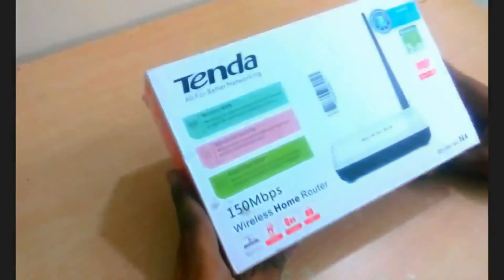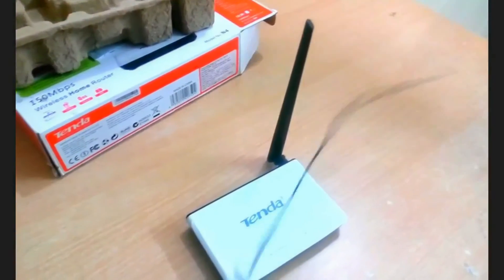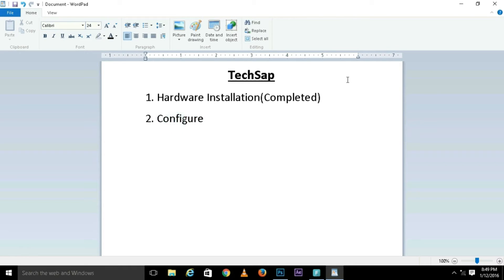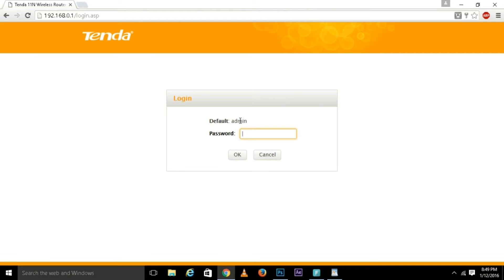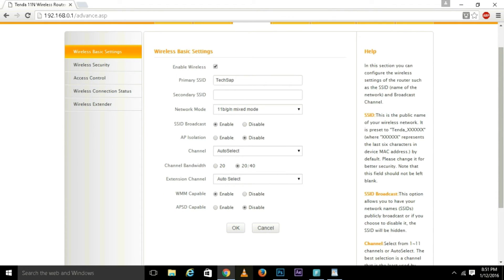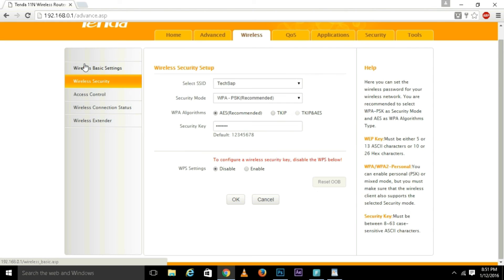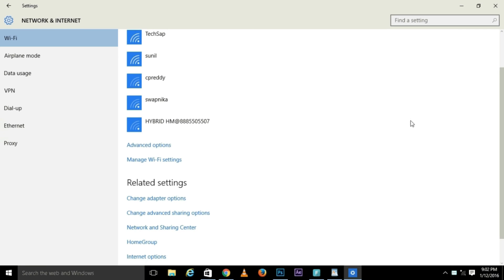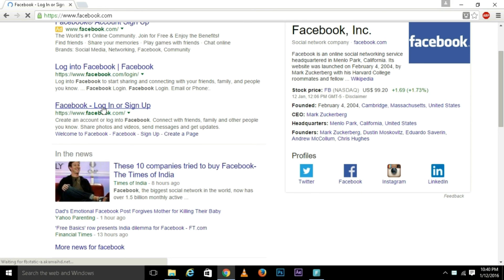How To Setup a Wifi Router|Setup Tenda N150 Easily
How To Set Up A Wifi Router | Configure Wireless Router without any one's help|Setup Tenda N150 Easily

Hi Friends this tutorial will show you how to set up a Wifi Router in easy steps, also to make configuration settings of the wifi router, how to change or set up Wifi password, how to change Wifi Router name, how to give Ethernet connections to Wifi Router, how to give all connections to the Wifi Router, in this video I'll be show'n Tenda router setup in the same way you can also set up and configure other Wifi (or) Wireless routers

If you know Someone who needs to see it, just Share it.